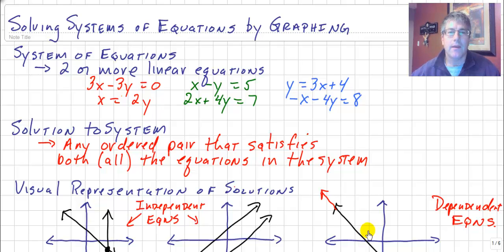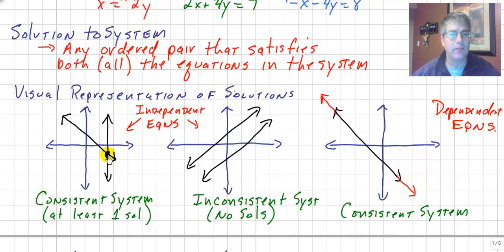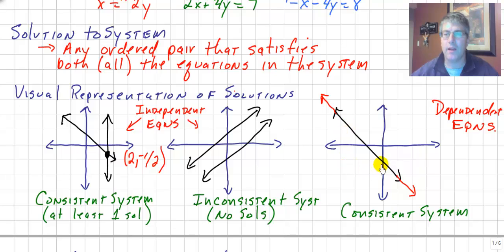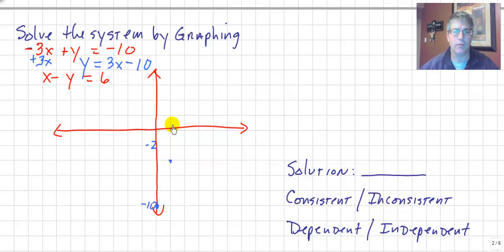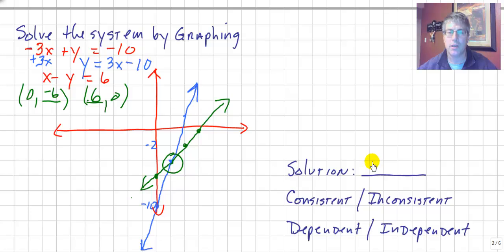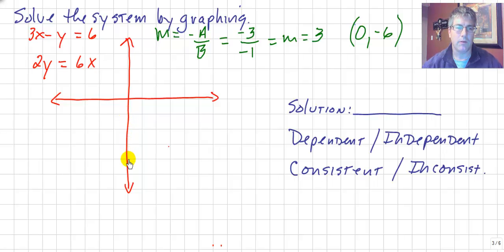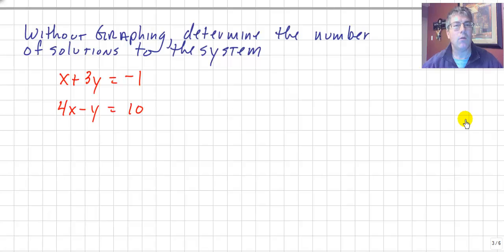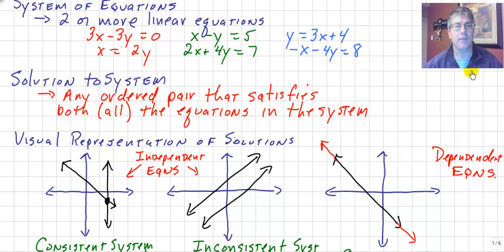Solve Systems by Graphing